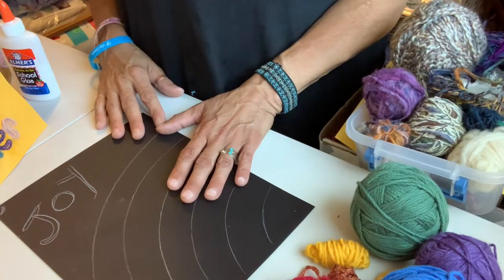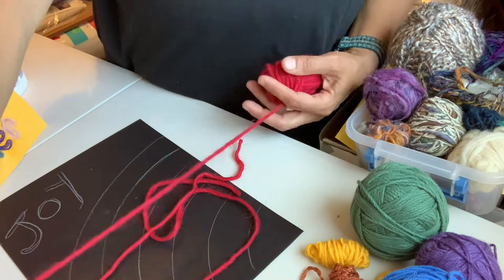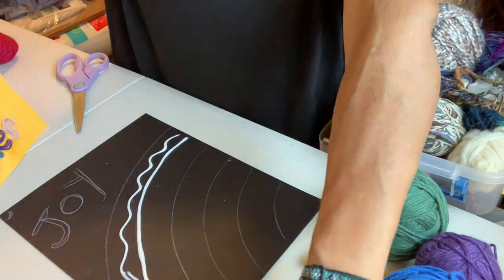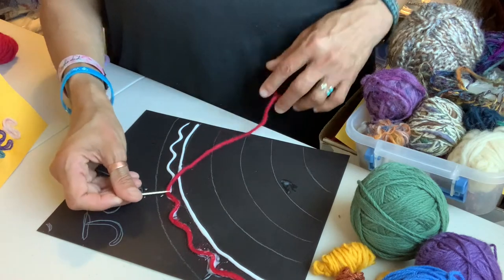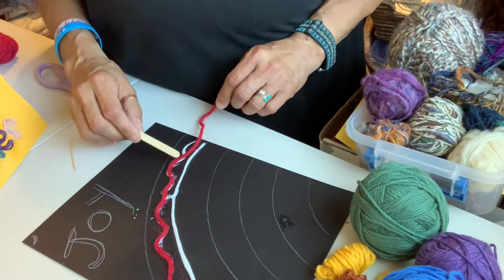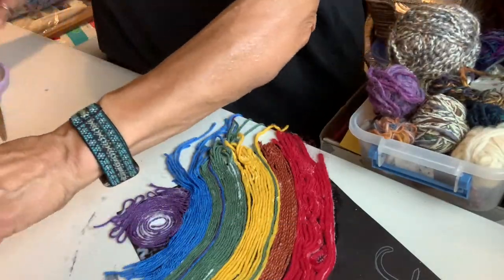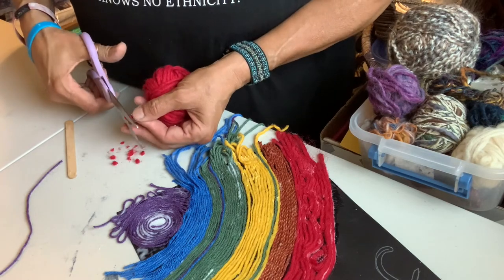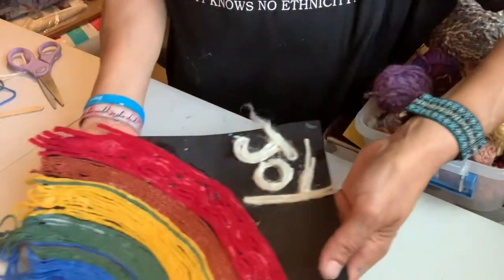Yarn Painting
Join Sparkle today for this yarn painting day!